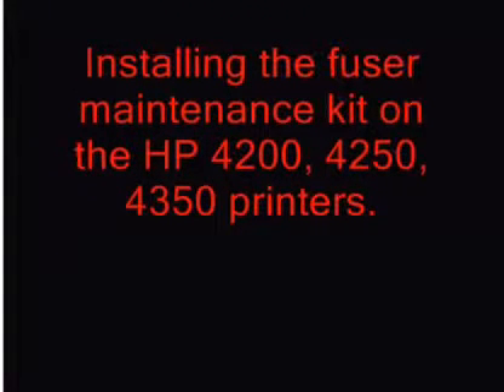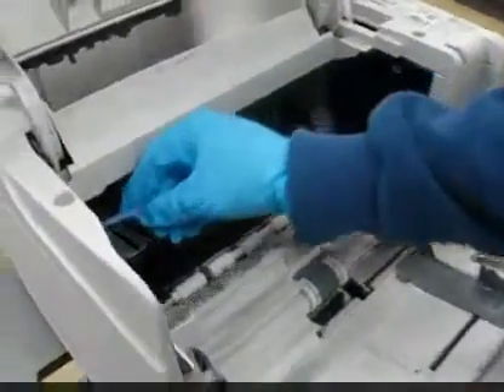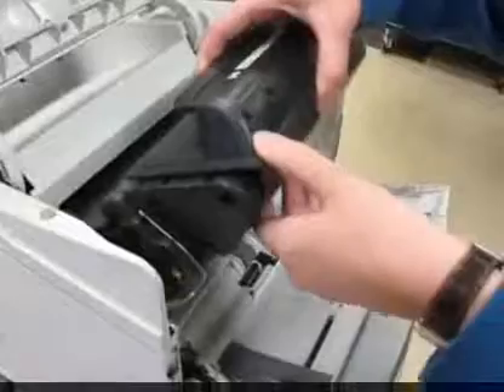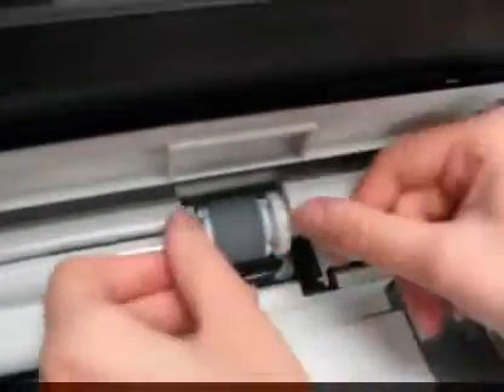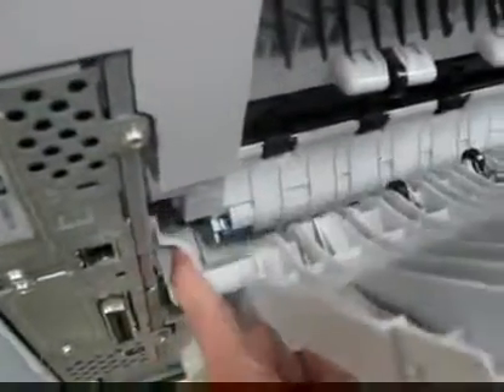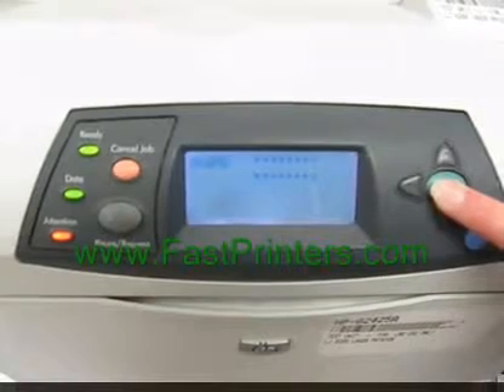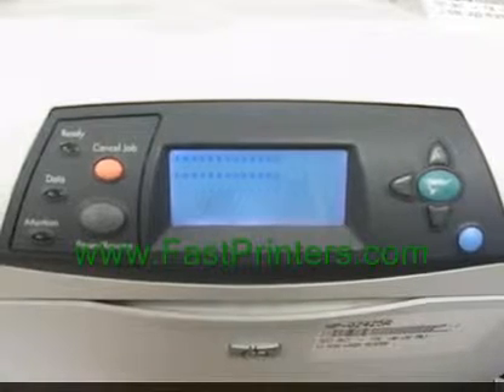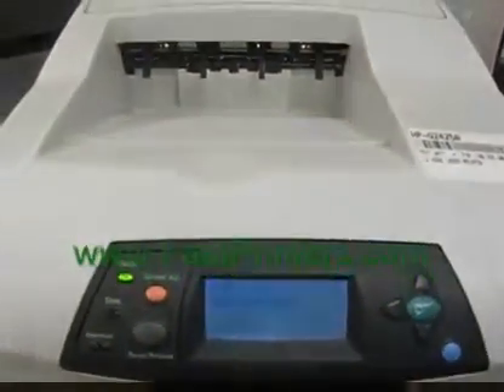Replacing fuser maintenance kit on the HP LJ 4200 4250 4350 4300